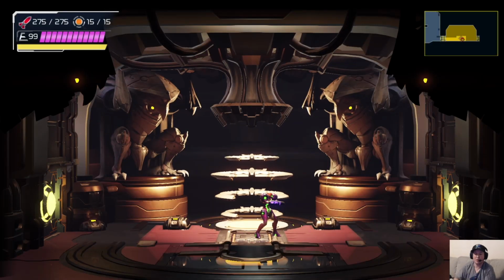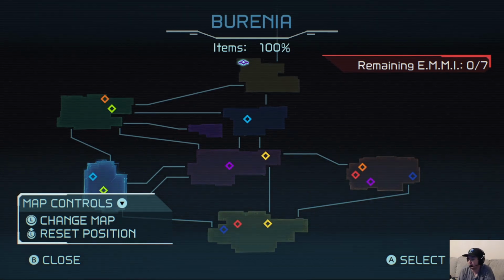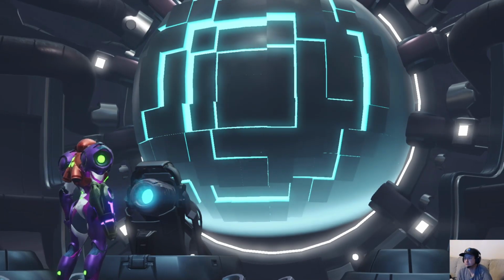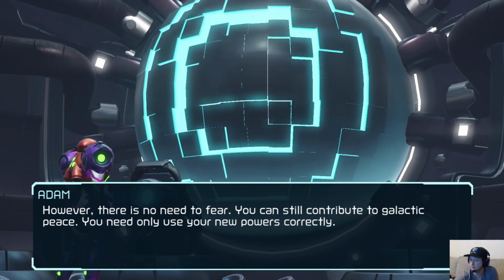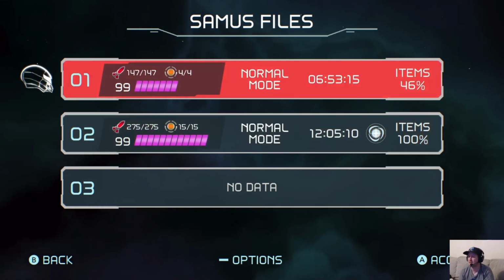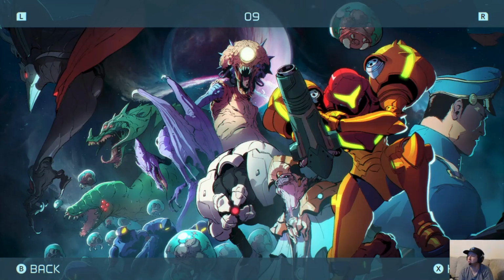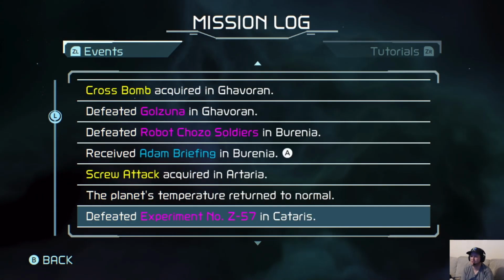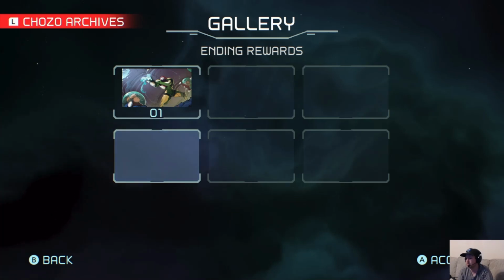13. No One Messes With Samus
Metroid Dread Part 13